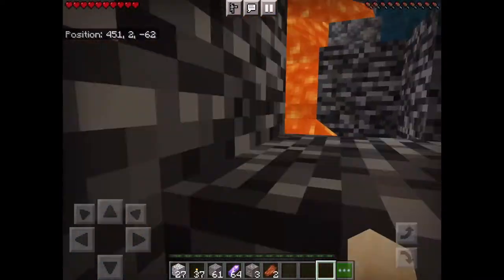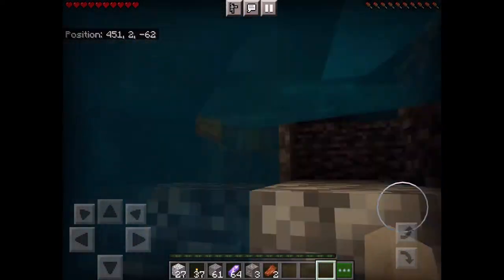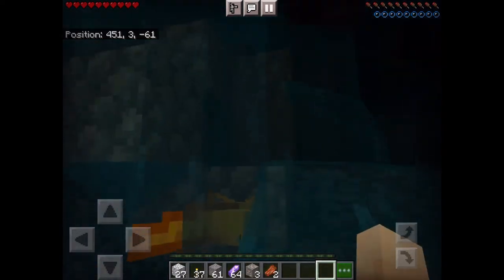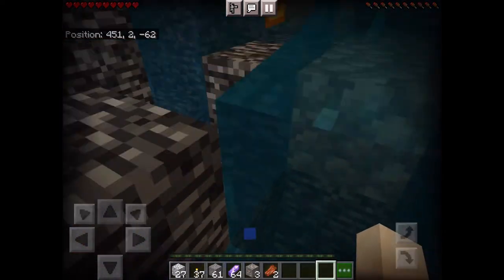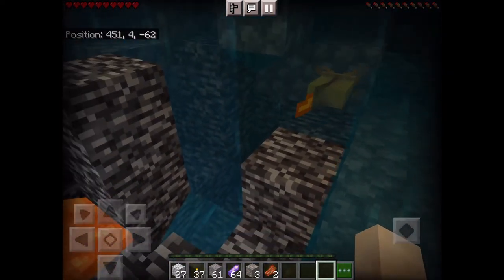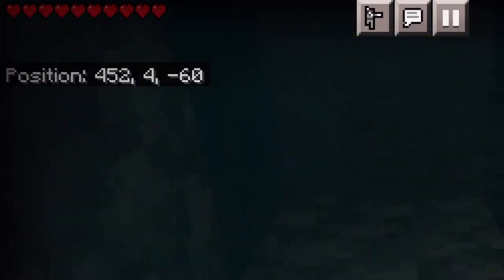(How to find an axolotl)- in Minecraft